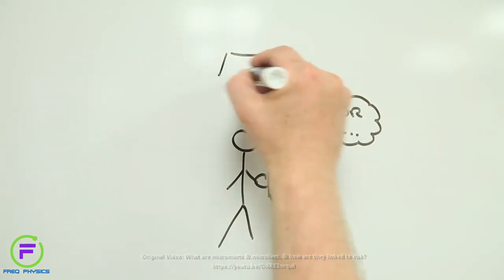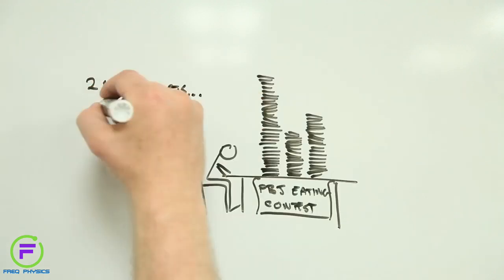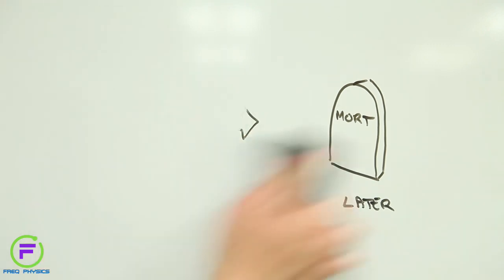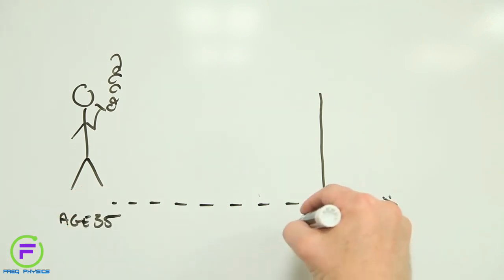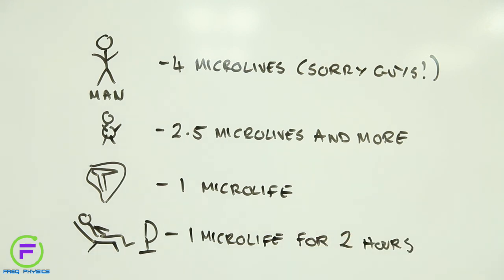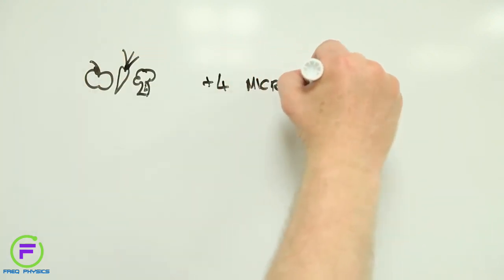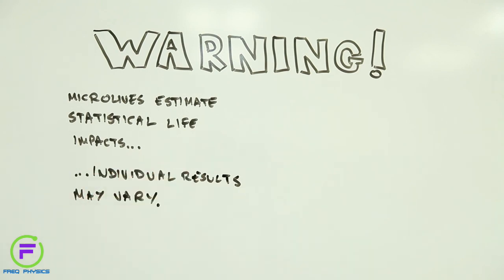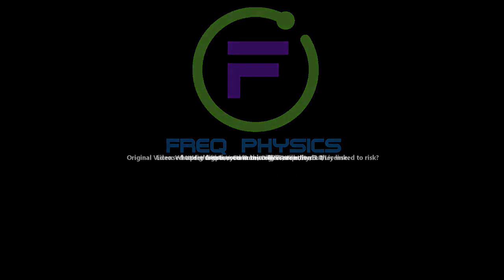Freq Physics of Micromorts and Microlives